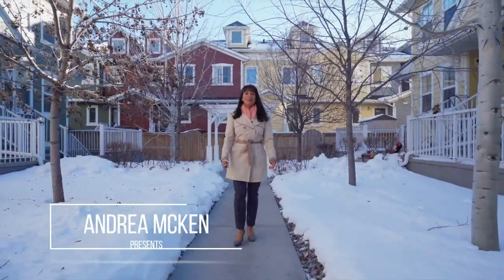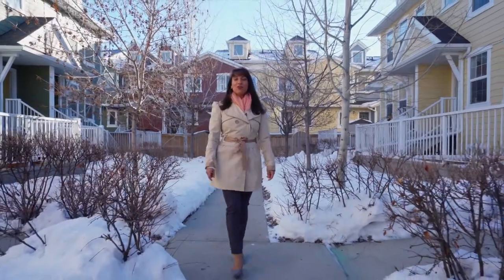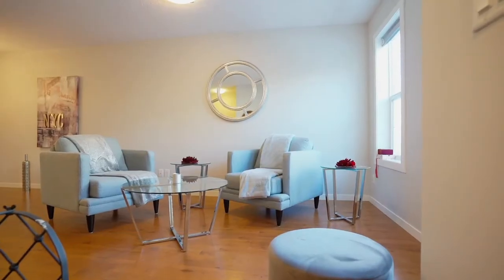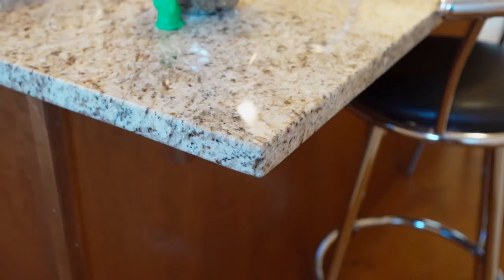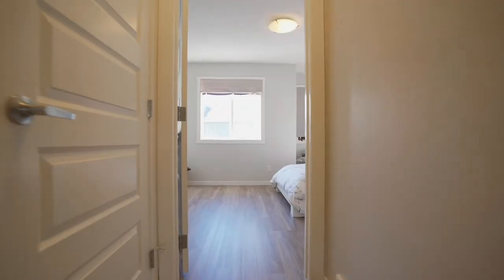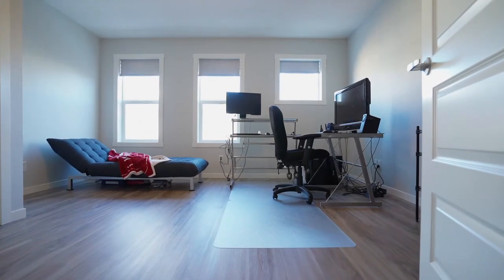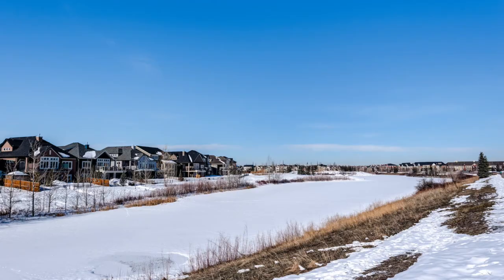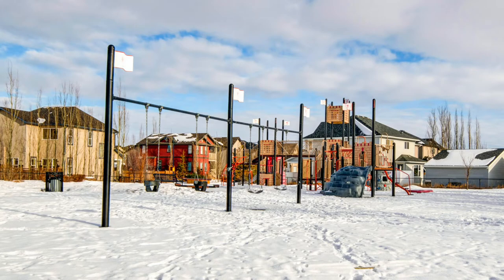Calgary Real Estate Property Video Tour Production - 121 McKenzie Towne Close SE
121 McKenzie Towne Close SE
This property is listed by
Andrea McKen
CIR Realty